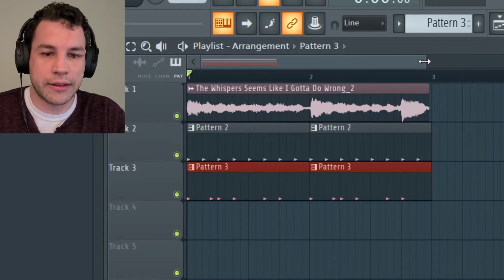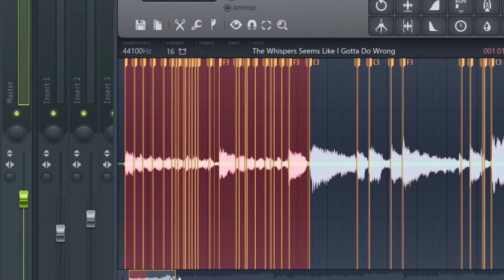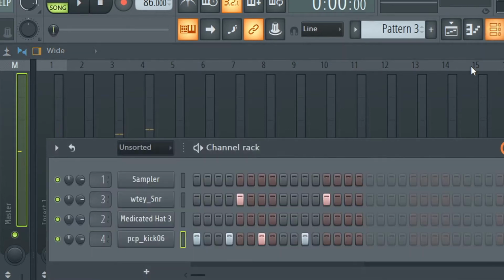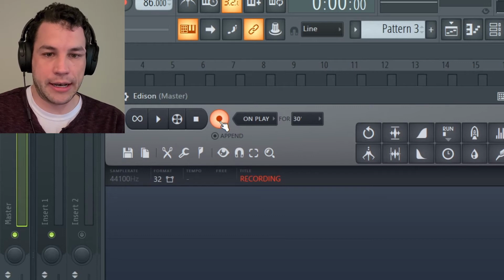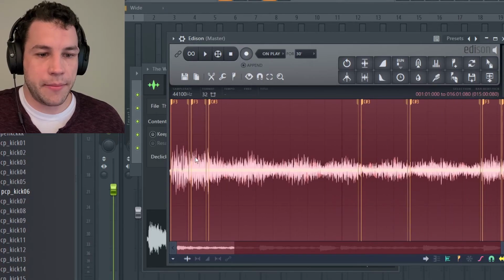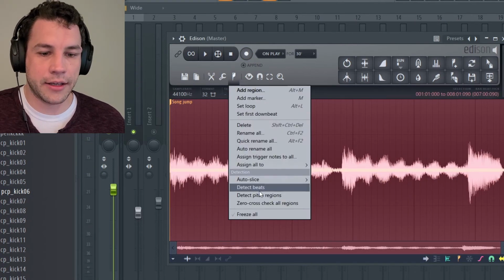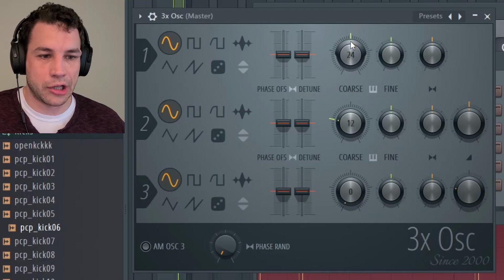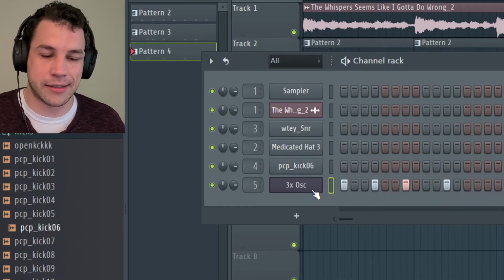How To Find They Key of Samples To Create Basslines For Your Beats in FL Studio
Tutorial Tuesday:
Find the key, and unlock everything... bars

In this video I will go over how to find the key of any sample, and tips on how to create basslines. The video is broken into two parts. First I use Edison to resample and find the notes. Second I use a stock plug-in to create a bassline for a boom bap loop I created.

Also, feel free to give me feedback about these tutorial videos.

Greek

0:00 - Intro
0:39 - Resampling and finding the key of the sample
3:38 - How to create a bassline
5:50 - Outro

Equipment I Use:
Akai MPC
LPK 25
Blue Snowball Mic